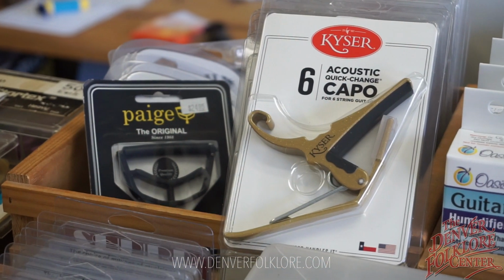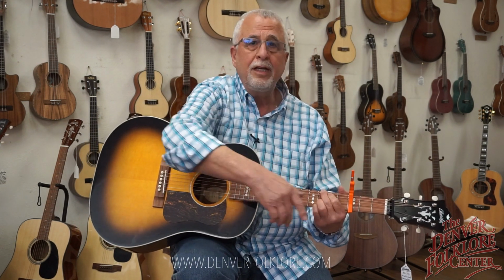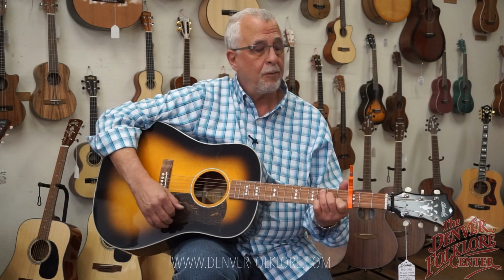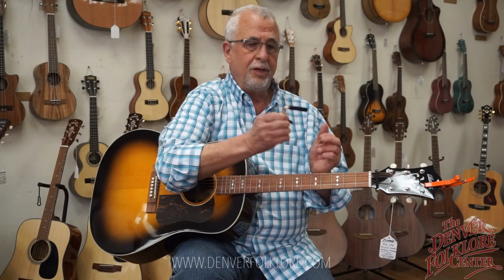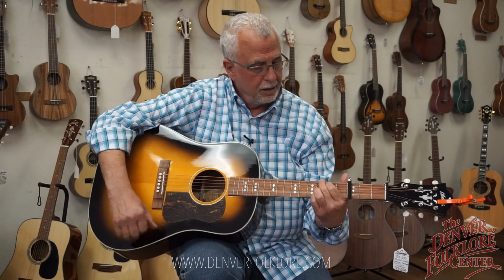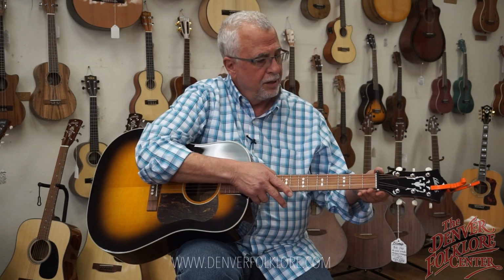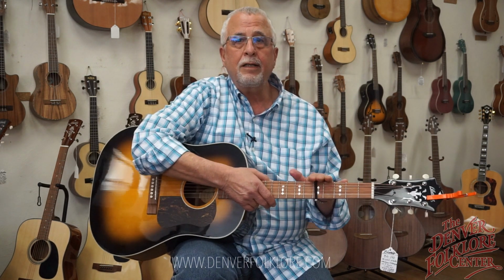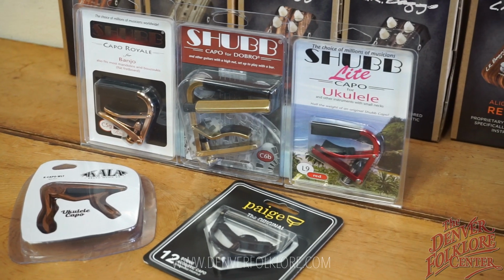Ask The Experts: A Beginner's Guide to Capos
Saul from the Denver Folklore Center gives a quick overview of three of the most popular types of Capos available for sale. We carry spring-loaded varieties from Kyser, Kala and Dunlop, as well as adjustable tension capos by Shubb, Elliot, Taylor and Paige.